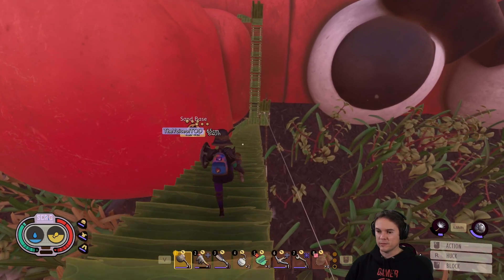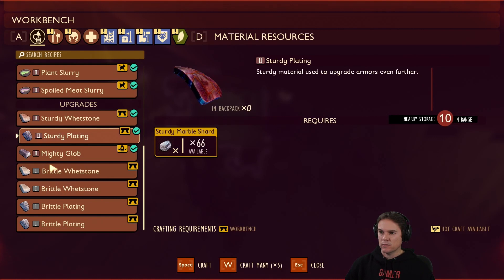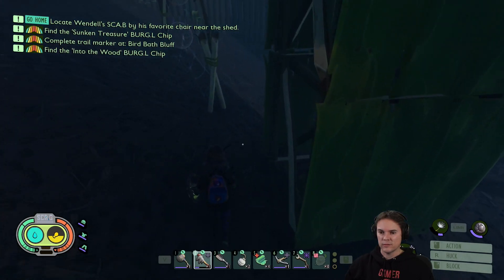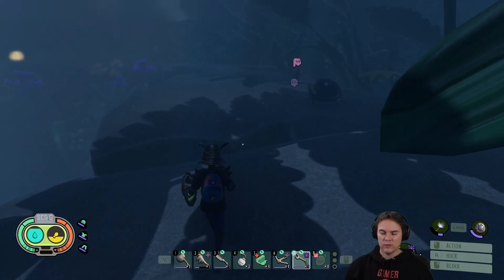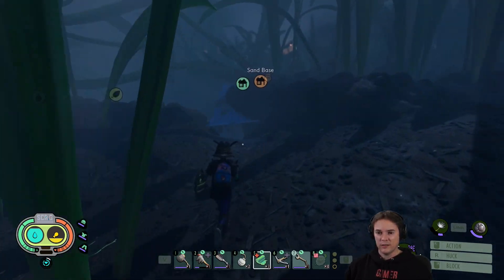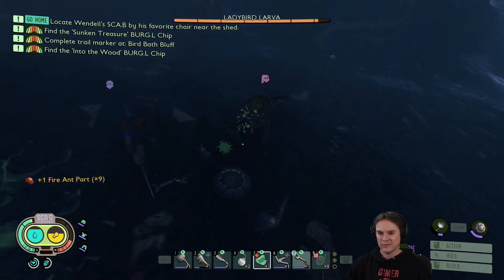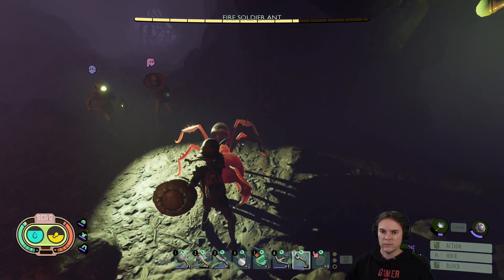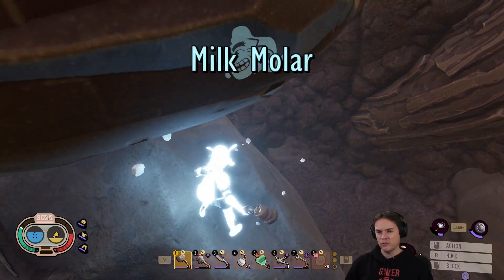Let's Play Grounded - Fun Survival Co-op Multiplayer - part 88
Grounded is a fun co-op survival game that is basically Honey, I Shrunk the Kids! The four of us (the usual suspects I play with; Tom, Aimless and TC - links to their channels below) will have to work together to survive. Food, water and shelter from the deadly creatures roaming the garden will be top priorities!